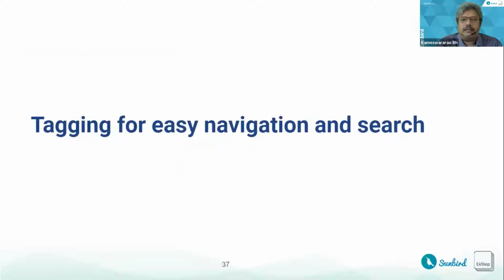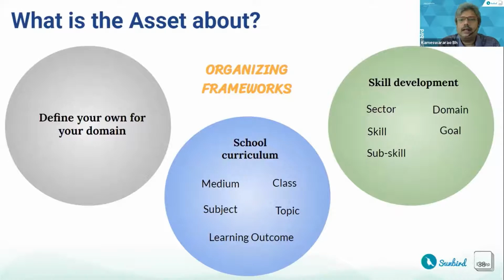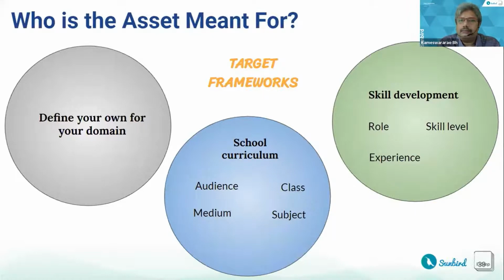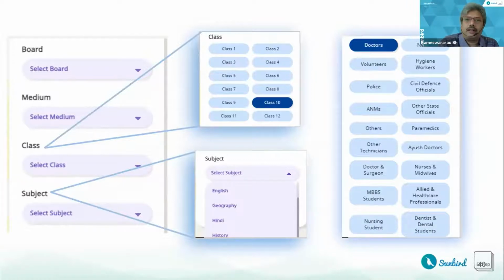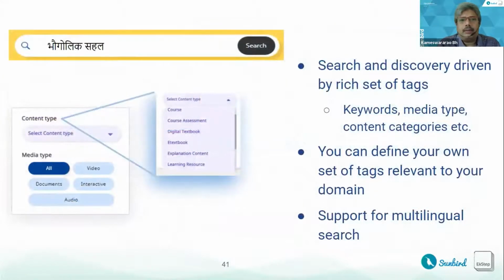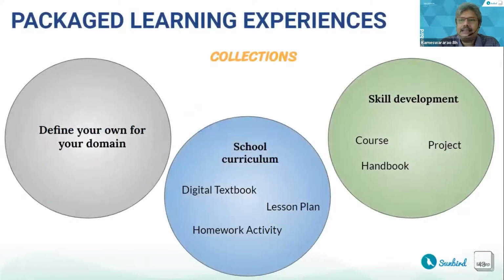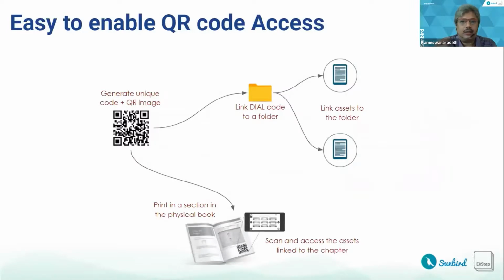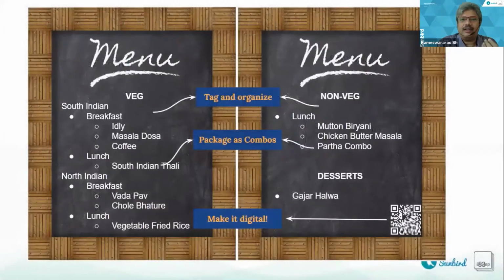Easy and Contextual Discovery of Assets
In this session Kameshwararao B, Product Manager, EkStep Foundation speaks about the specific building block that enables easy and contextual discovery of learning assets.

Sunbird is developed by EkStep Foundation to fulfil it's education mission to enhance access to learning opportunities at scale for millions of learners particularly in the K-12 space. Sunbird is a modular digital infrastructure that could serve the needs of under resourced environments and contexts.